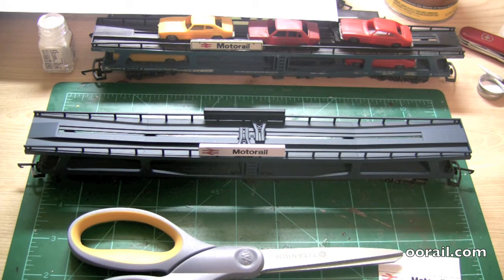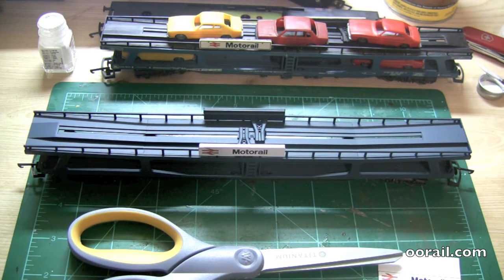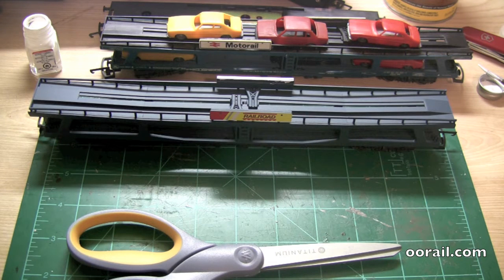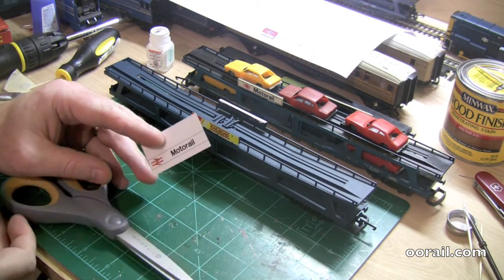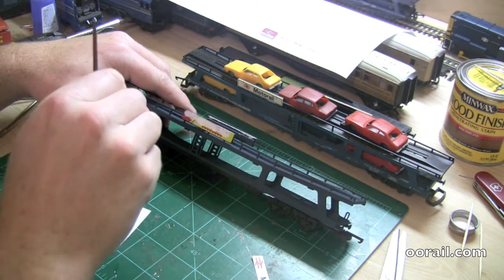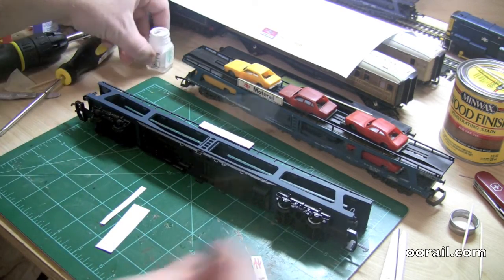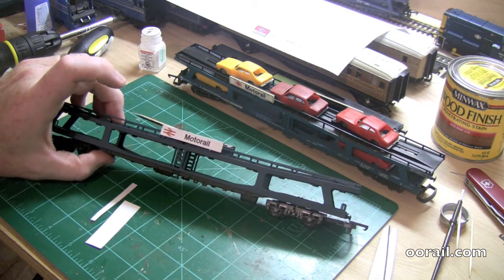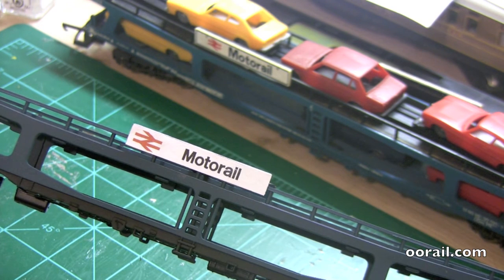oorail.com | British Rail Motorail Project - Part 2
This video from oorail.com is the second part of a series looking at various options for modeling British Rail's Motorail service. In this video we show you how to use a printable kit to replace the "Railroad" branding on the Hornby Car Transporter...

The Motorail branding was applied to the service in 1966 and continued until 1995 when BR was privatized. In this video we take a look at the Hornby Car Transporter and using Oxford Diecast cars with it.